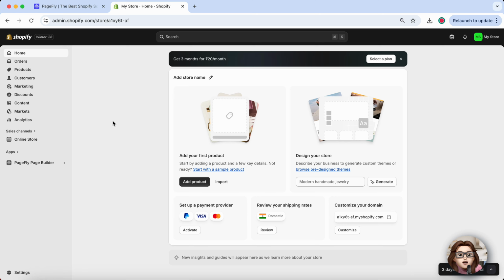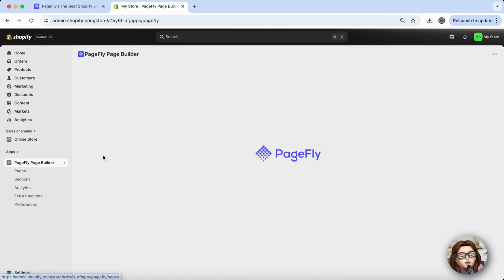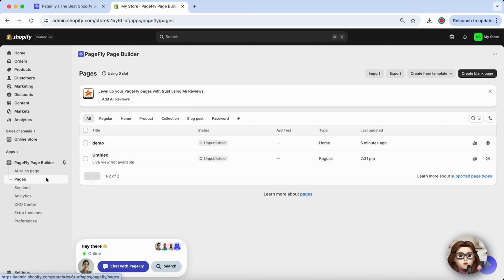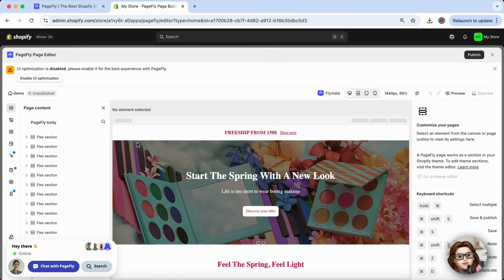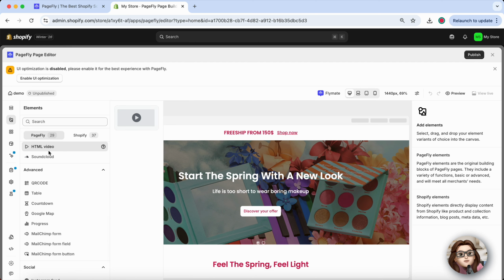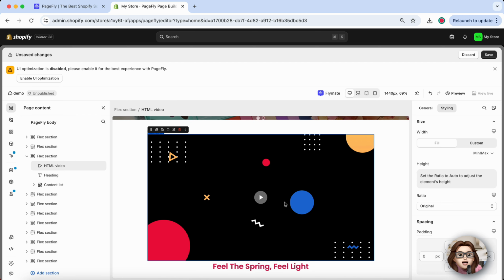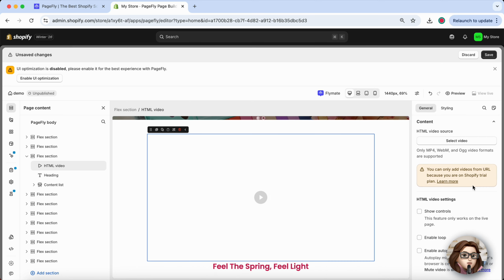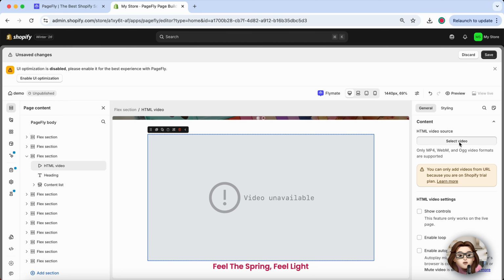How to Set a Video as a Background in Pagefly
In this video, you’ll learn how to set a video as a background in PageFly to create modern, high-impact sections on your Shopify store. Background videos are commonly used in hero sections to grab attention, showcase products in action, and instantly elevate the look and feel of a landing page.

We’ll walk through the full process using PageFly, showing you how to add a background video to a row or section without using any code. This tutorial is perfect for beginners and works for homepages, landing pages, and promotional sections.

You’ll learn how to upload or link a video, apply it as a background, and adjust key settings like autoplay, loop, mute, and overlay so your video looks smooth and professional. We’ll also cover how to add text, buttons, and other elements on top of the video background while keeping everything readable.

This guide is ideal for Shopify store owners, dropshippers, DTC brands, designers, and marketers who want to increase engagement and conversion rates. Background videos are especially powerful for brand storytelling, product demonstrations, and highlighting key offers.

By the end of this video, you’ll know how to:
• Add a video background to a PageFly row
• Control video behavior like autoplay and looping
• Optimize video backgrounds for mobile and desktop
• Fix common issues like videos not playing or slowing down pages

We’ll also share best practices for choosing the right video format, keeping file sizes small, and using overlays to maintain fast page speed and strong readability.

If you want to create eye-catching Shopify pages with motion and depth using PageFly, this step-by-step tutorial will show you exactly how to set a video as a background the right way.

This video shows you How to Set a Video as a Background in Pagefly Easily! Watch this Video till the end to learn How to Set a Video as a Background in Pagefly.

Were you able to figure out How to Set a Video as a Background in Pagefly? Share this with your friends who want How to Set a Video as a Background in Pagefly.

Problem Solved in this Video-:

What Do you Think of How to Set a Video as a Background in Pagefly?